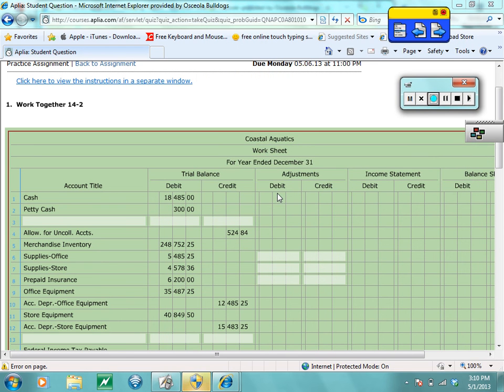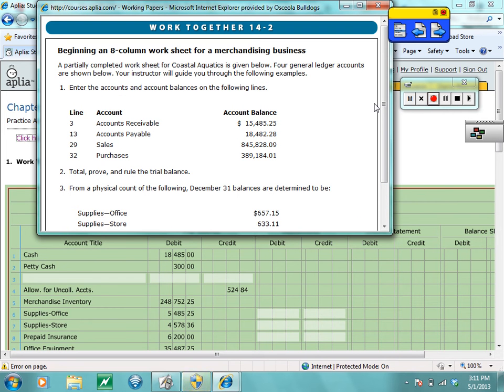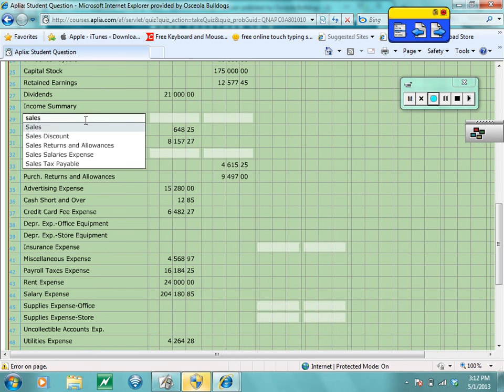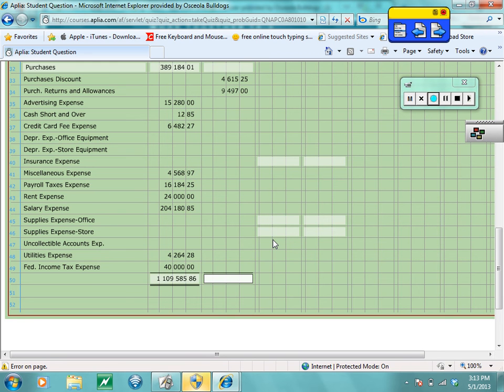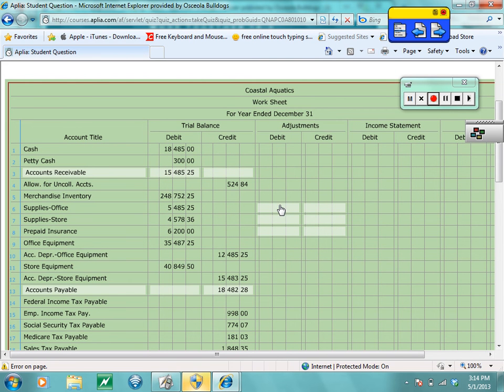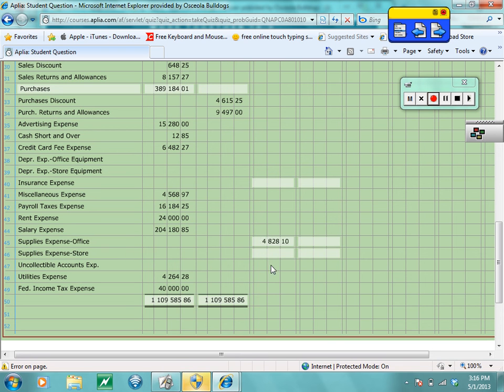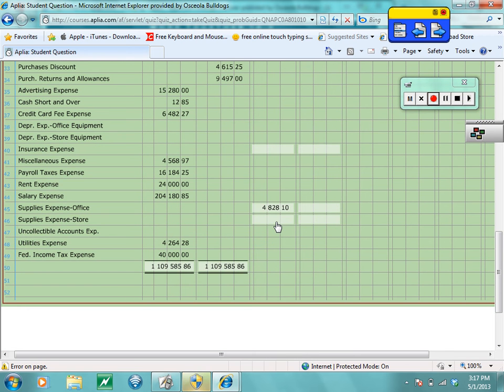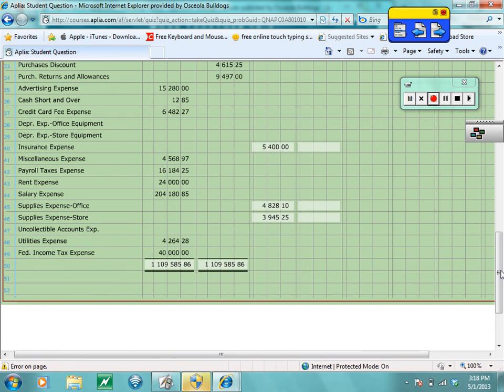Ch14section2worktogether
Chapter 14 section 2 worksheet